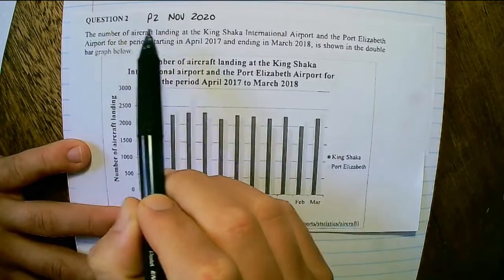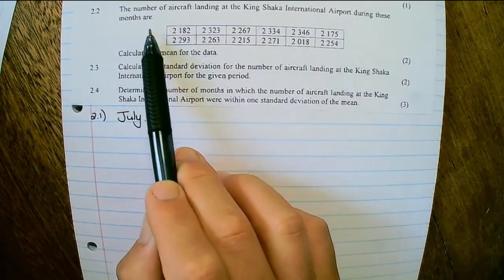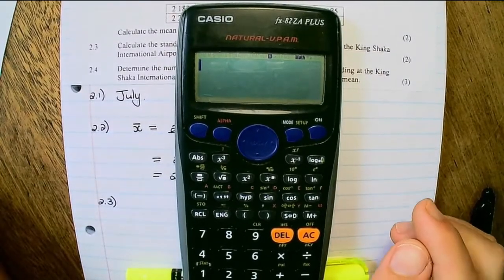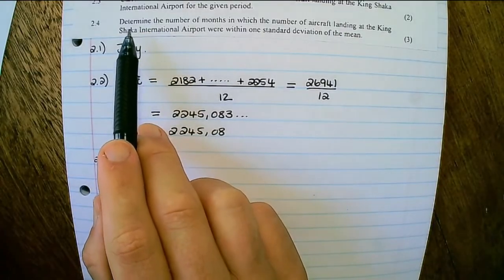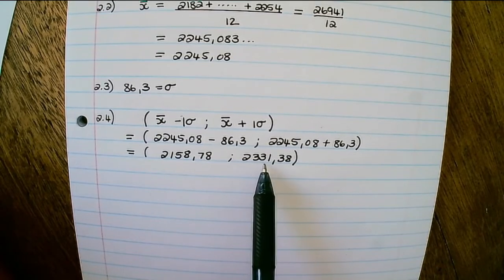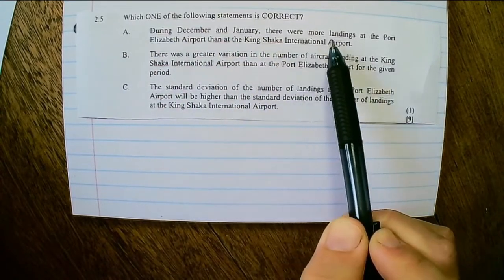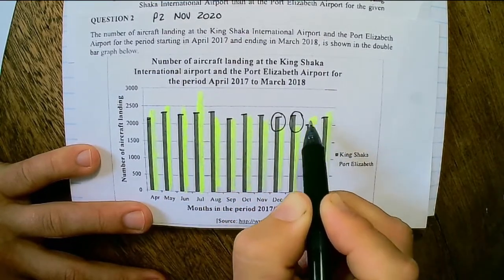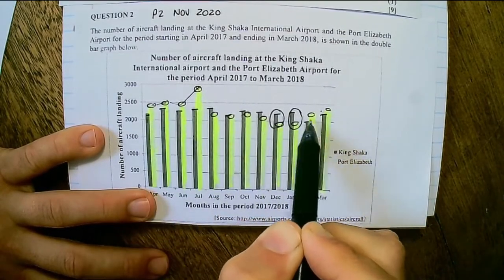Nov. 2020 - Paper 2 - Question 2 - Statistics (Grade 12 Mathematics)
In this video we work through Question 2 (Mathematics - Paper 2, Nov 2020).
This question covers:
* finding the standard deviation with a calculator
* interval of one standard deviation
* calculating mean